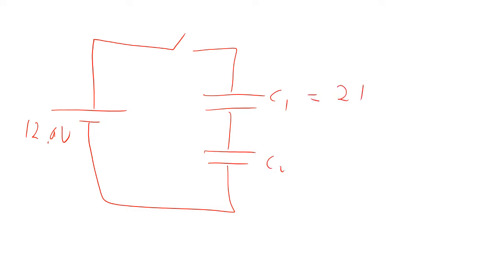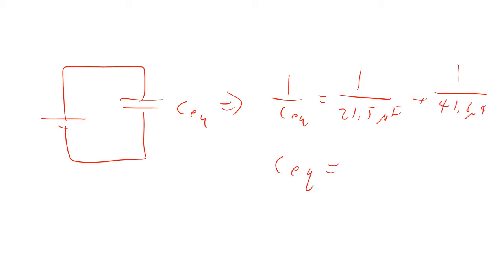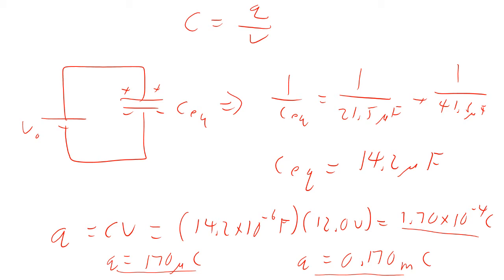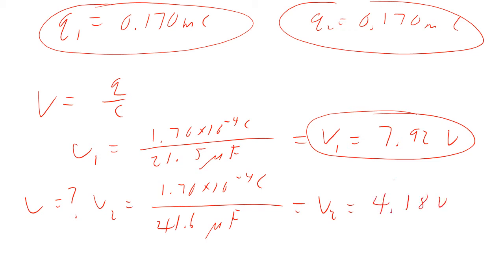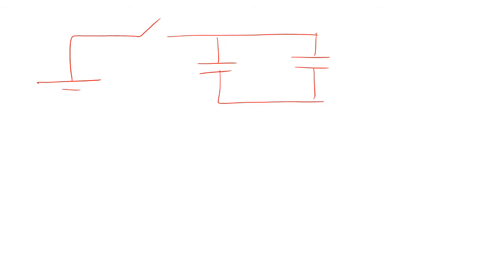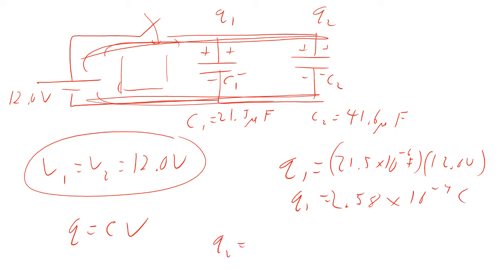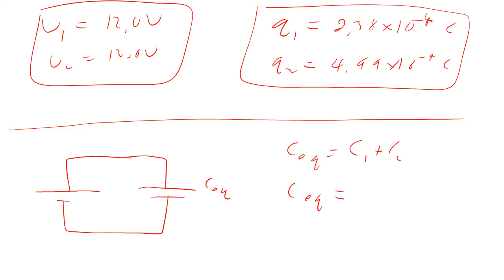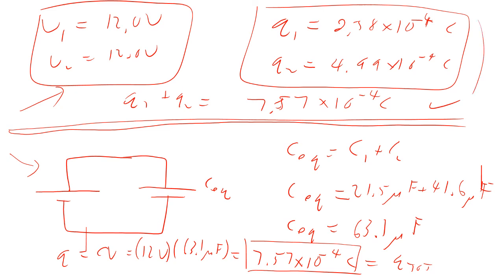PHYS 2426 Two Simple Capacitor Circuit Examples